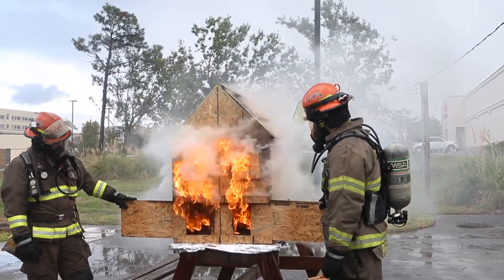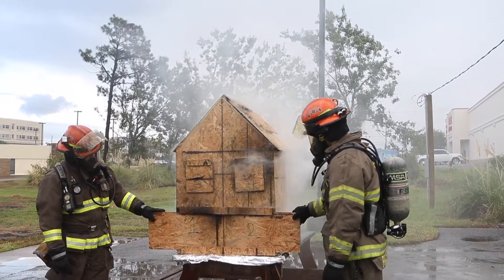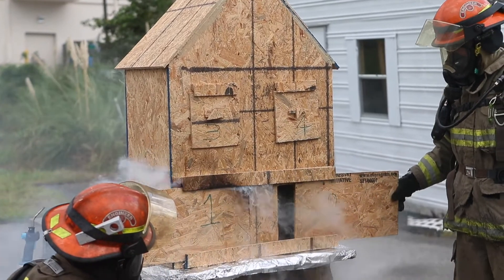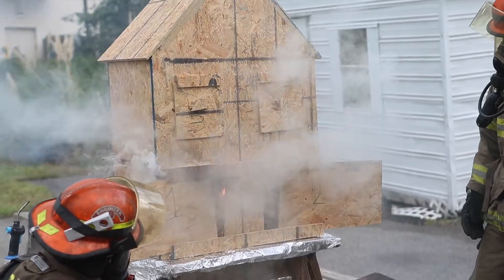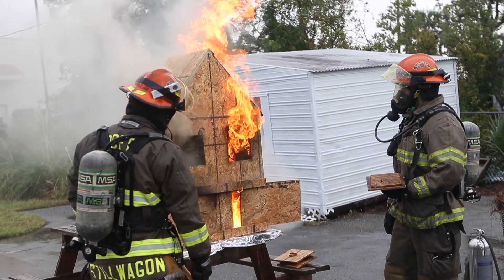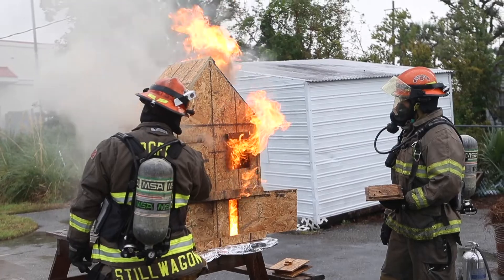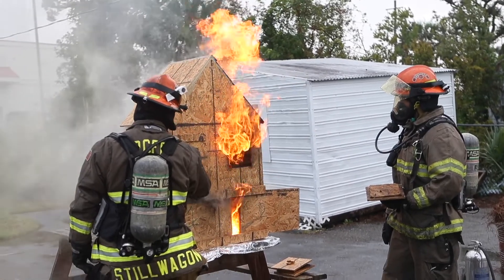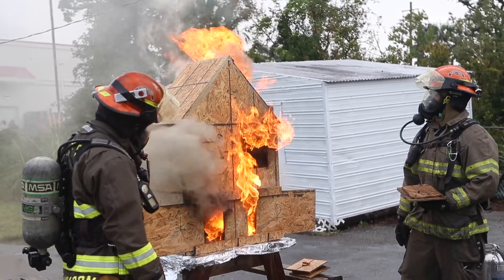PCFD "Close before you Doze"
PCFD Firefighters held a live fire demonstration at Fire Station One to demonstrate the importance of leaving household doors closed to help decrease the spread of fire on Oct.16, 2019